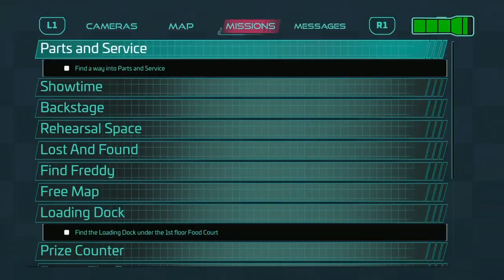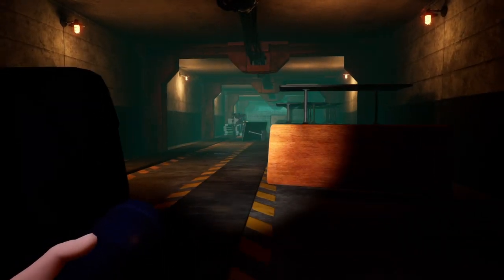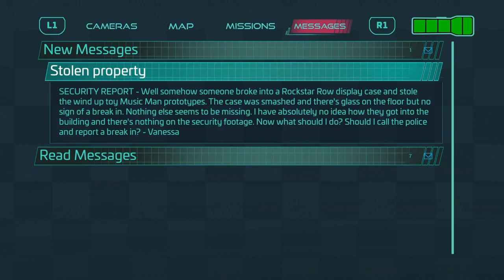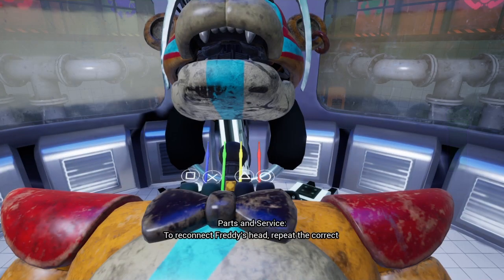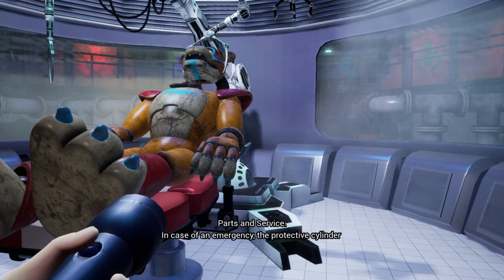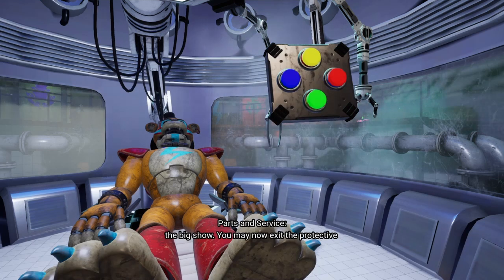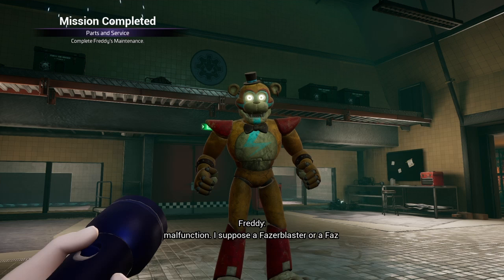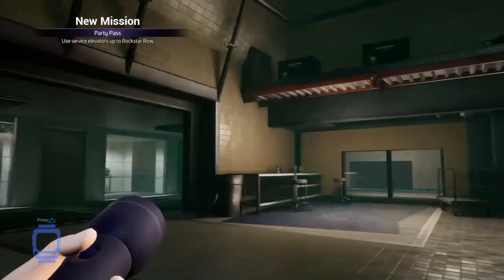THIS IS CREEPY!!!!Five Night's at Freddy's Security Breach(Part 6)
Five Nights at Freddy's: Security Breach is a 2021 survival horror video game developed by Steel Wool Studios and ScottGames. It is the ninth main installment in the Five Nights at Freddy's series and the eleventh game overall.